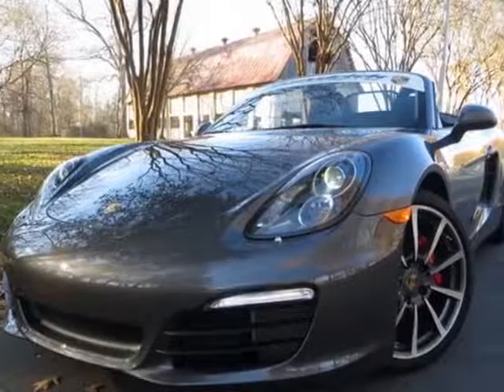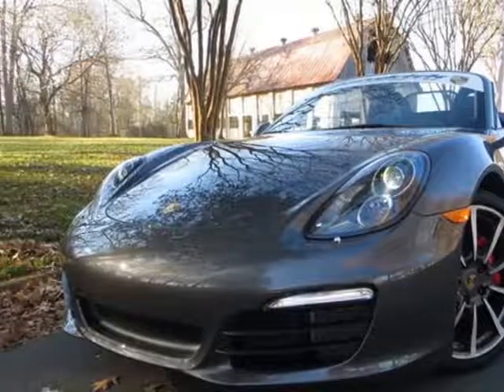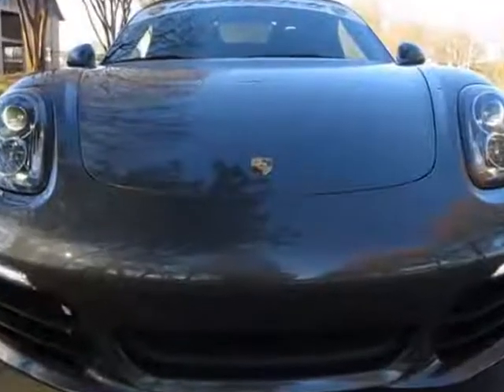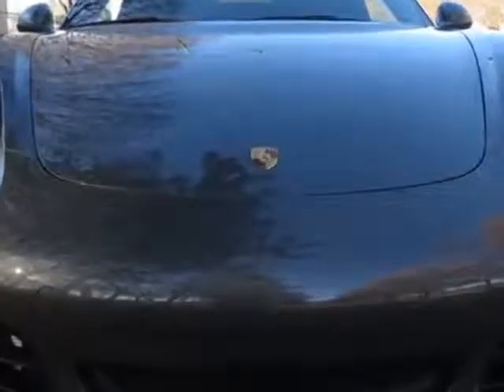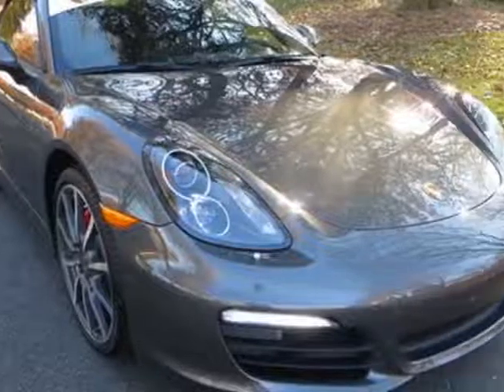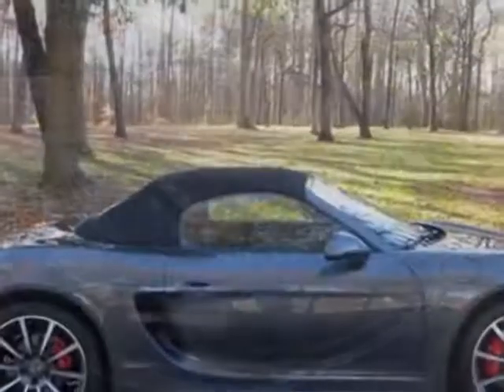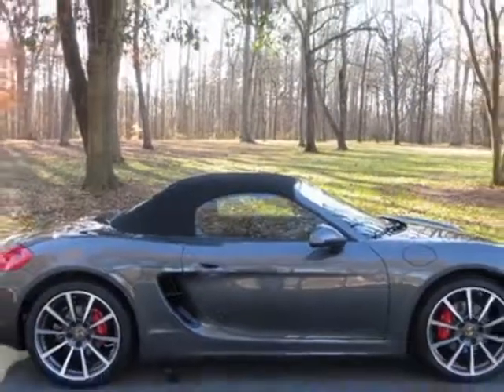2013 Porsche Boxster S Convertible - Charlotte, NC